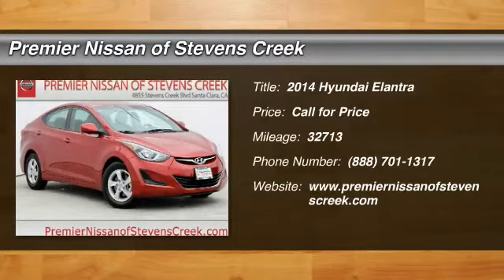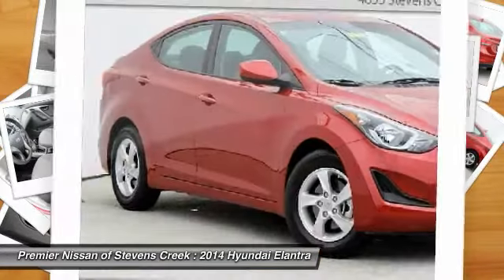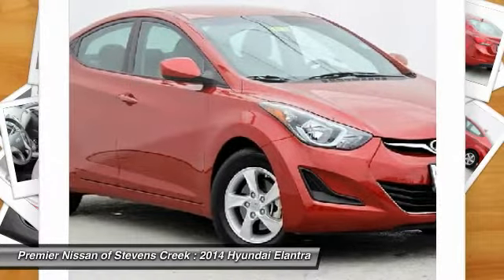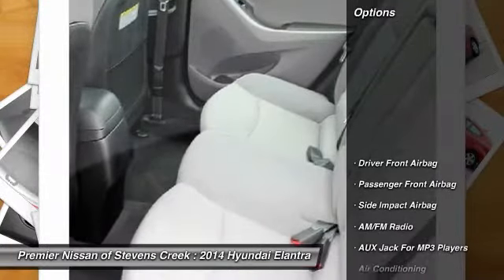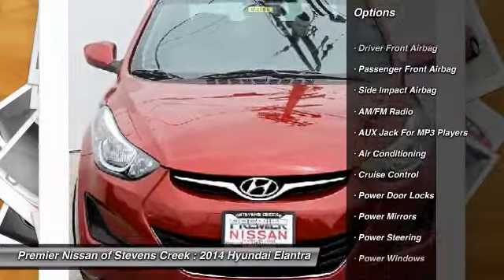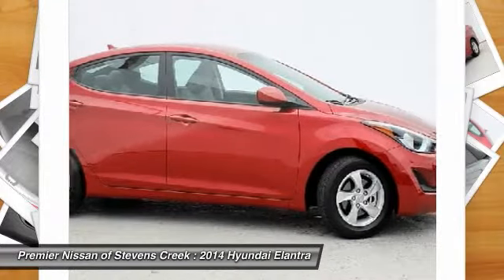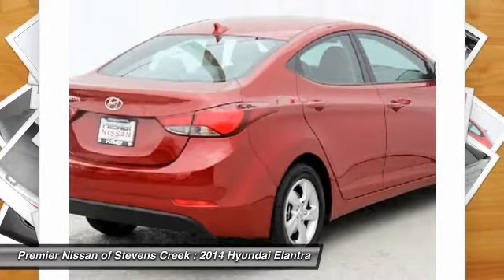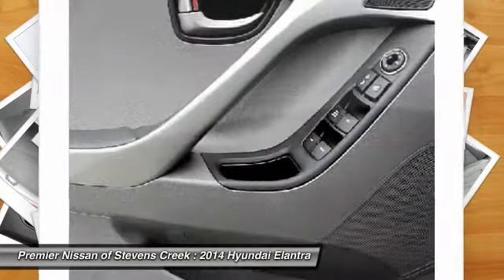2014 Hyundai Elantra Santa Clara CA P2158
2014 Hyundai Elantra  - Stock#: P2158 - VIN#: 5NPDH4AE9EH455466

4855 Stevens Creek Blvd.

Check out this 2014 Hyundai Elantra.   Featuring automatic transmission, it has 32713 miles.  Contact the dealership today.